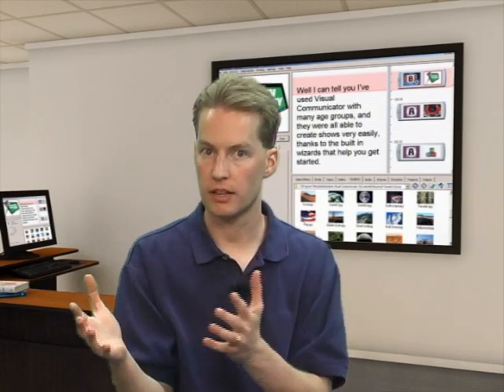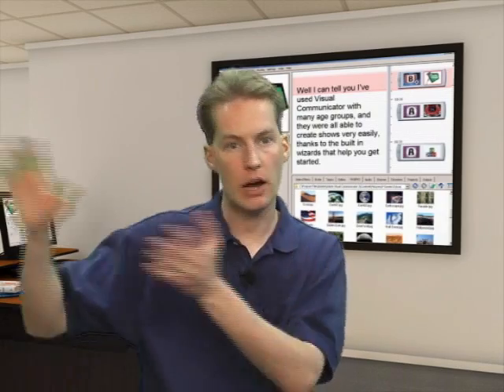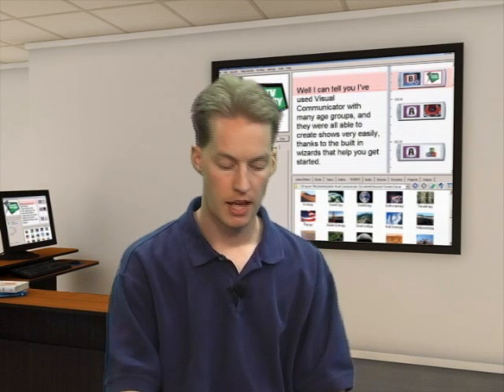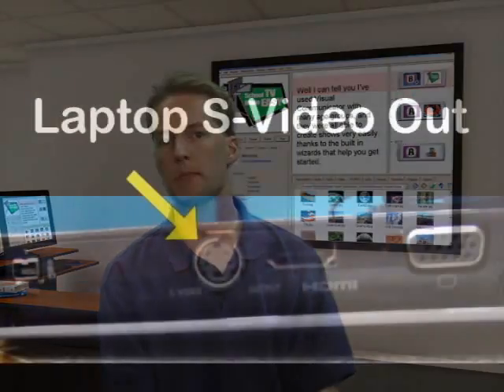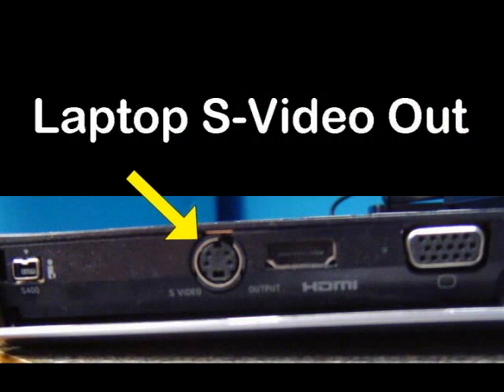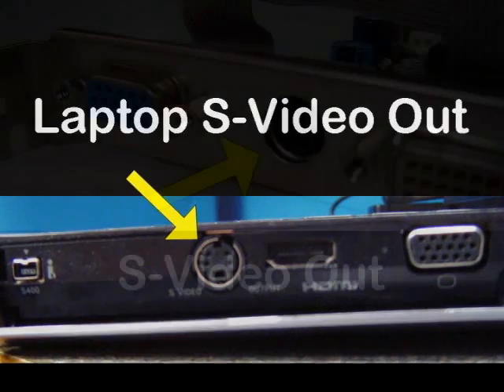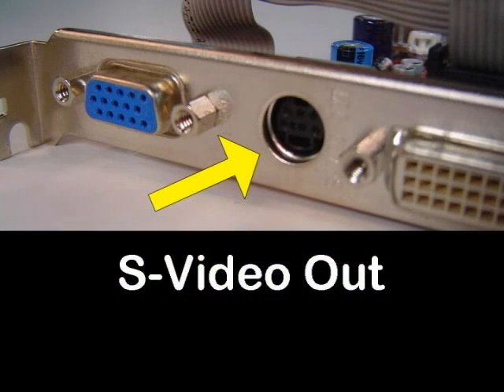Adobe Visual Communicator Made Easy Training DVD Video Vol.1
Chapter 8- Presenting LIVE Shows.  to order this DVD.
Watch as Adobe Education Leader Rob Zdrojewski discusses the basics of setting up your first green screen TV studio.  Intended for the beginner, this introductory training DVD will show you how to assemble a Visual Communicator Green Screen studio on any sized budget, for educational, business, or personal uses.